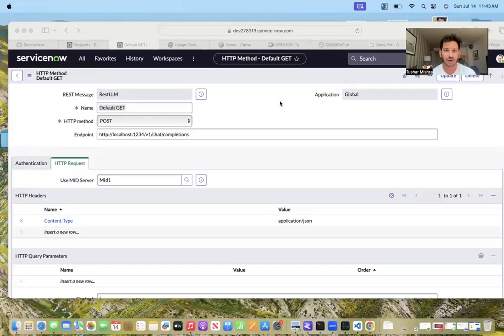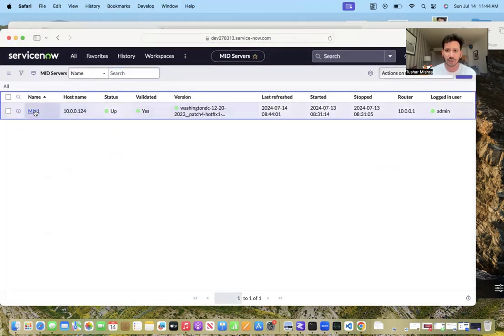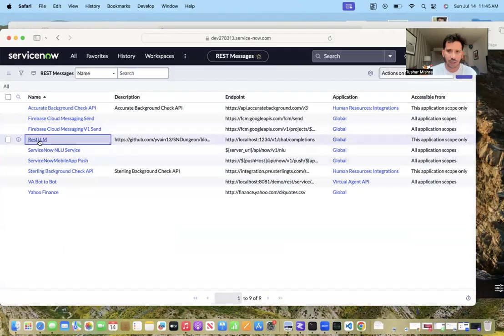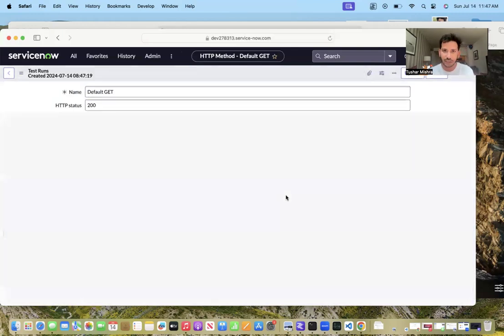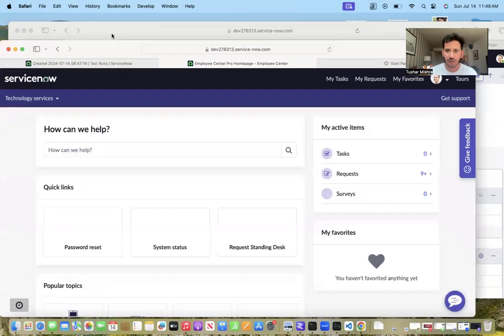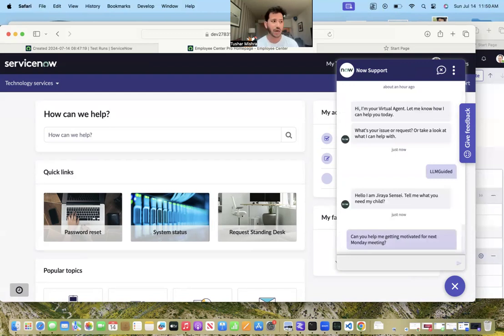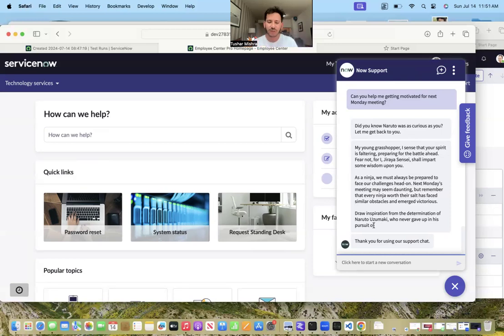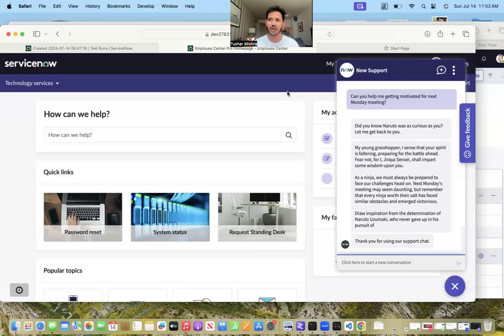How to Create a Fully Local Chatbot/Virtual Agent Powered by LLAMA3 Using ServiceNow?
In this video, you'll learn how to create a fully local and secure chatbot/virtual agent powered by LLAMA3 and integrated with ServiceNow. This setup ensures that all sensitive information is handled locally, providing an enterprise-level solution for secure virtual agents.

🔍 What You'll Learn:

1- Setting up LLAMA3 on a local server using LMStudio
2- How to connect to Local Service from service now using mid server?
3- How to integrate virtual agent using custom topic with Rest messages?
📂 Code Provided:
1- ServiceNow Update set for all the topics created as part of this video
🌟 Key Features:

Fully local and secure LLM system design
Local LLAMA3 server setup for secure data handling
Seamless integration with ServiceNow Virtual Agent
Code examples and walkthrough for each part of the setup